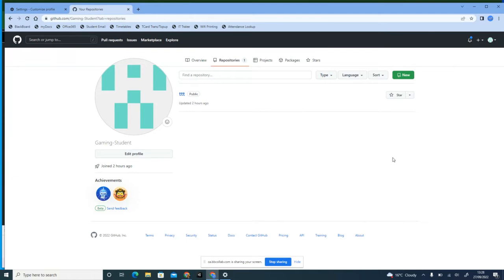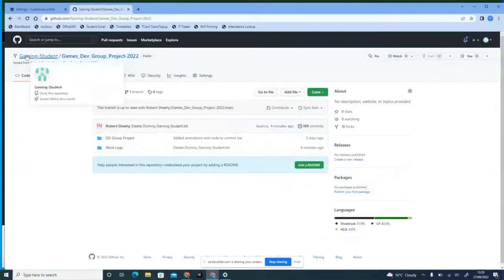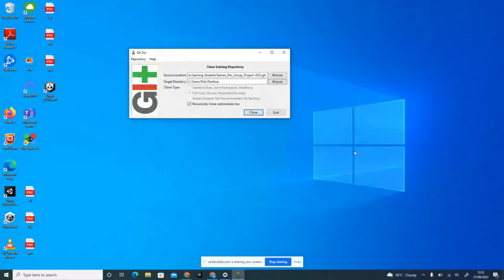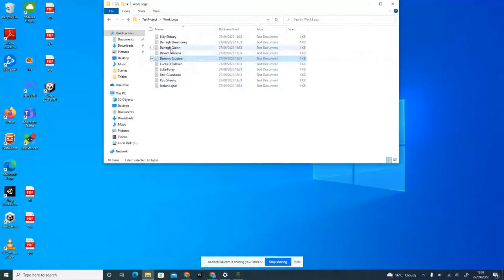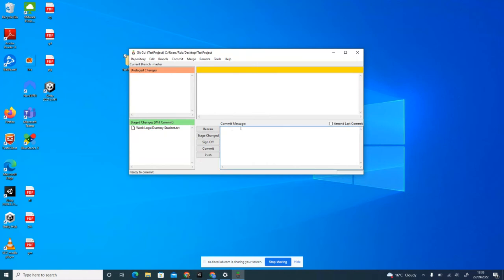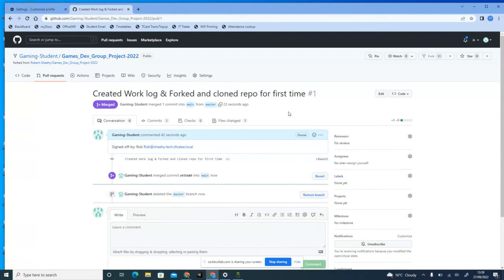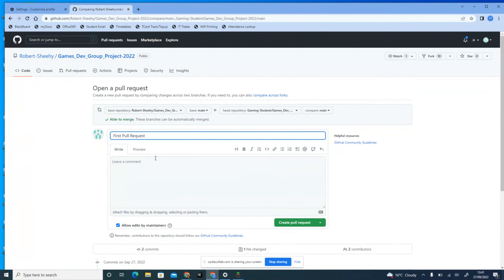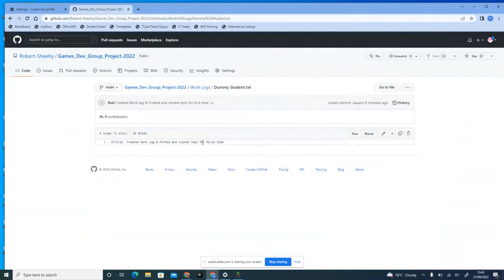Contributing to an Open source or Group Project on GitHub (Initial Setup)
An introduction to contributing to an Open Source or Group Project on GitHub. Covers the setup, including the initial fork and clone, editing the project and pushing to personal gitHub, and creating the pull request to offer your contribution.

The accepting of the pull request also shown.

Updating a previously cloned/forked repository will be covered in the next video.